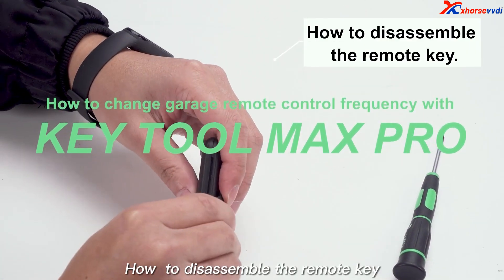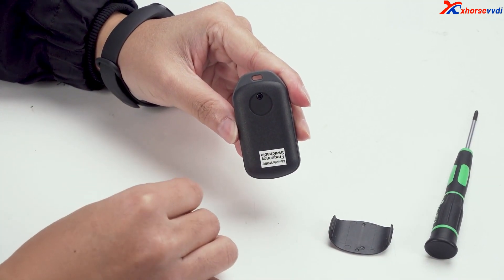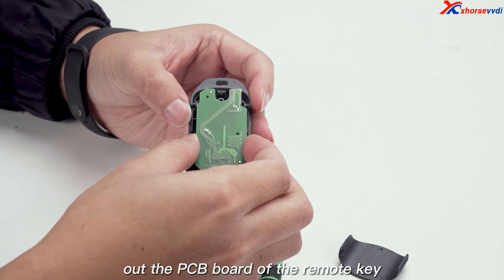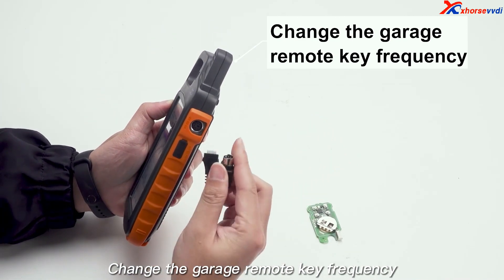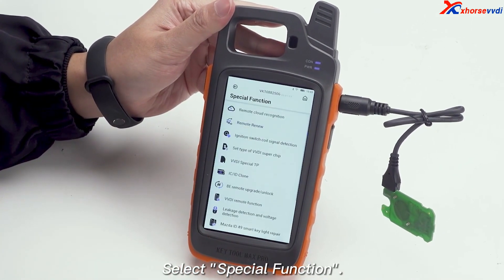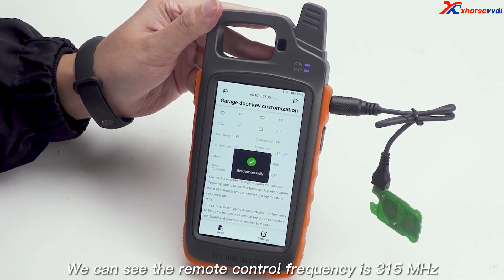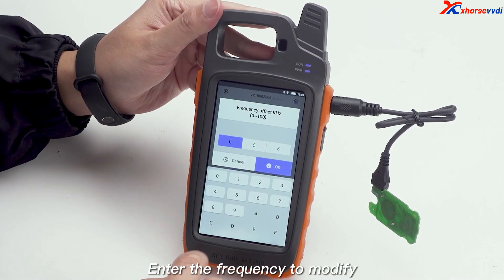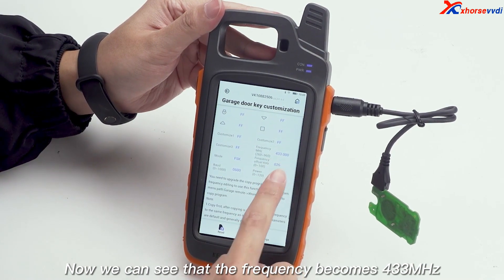How to Switch Xhorse Masker Garage Remote Frequency by Key Tool Max Pro?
Xhorse XKGHG1EN Masker Garage Remote 5pcs/lot

Xhorse VVDI Key Tool Max Pro With MINI OBD Tool Function Support Battery Voltage and Leakage Current

Time Stamps:
0:00 Disassemble Remote
0:35 Switch Frequency